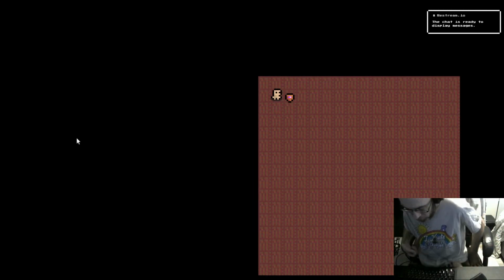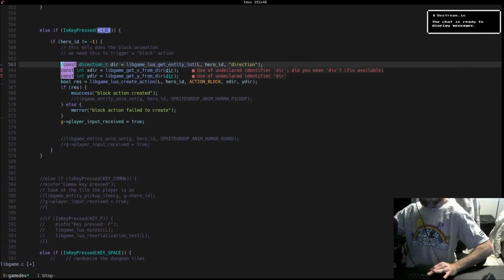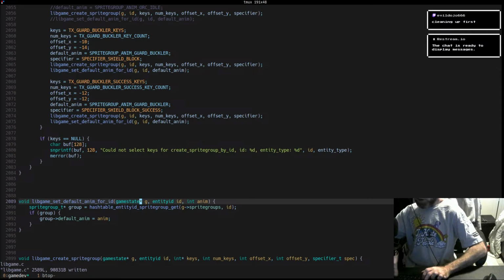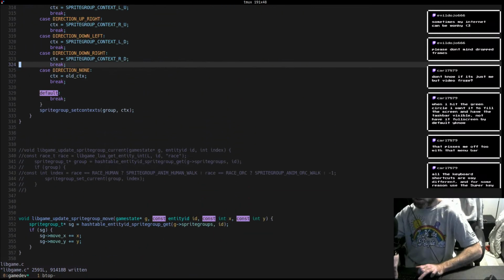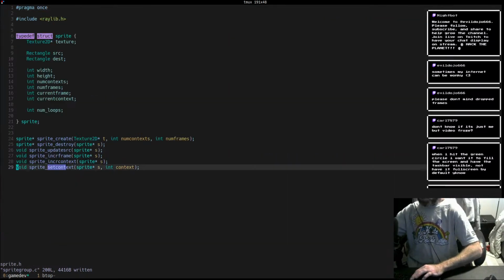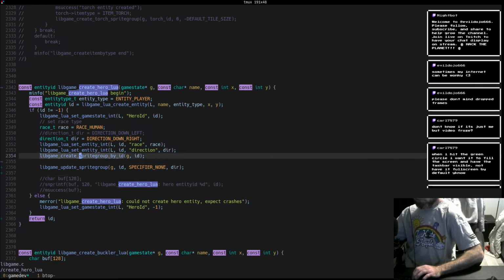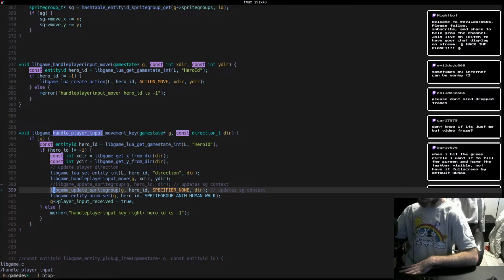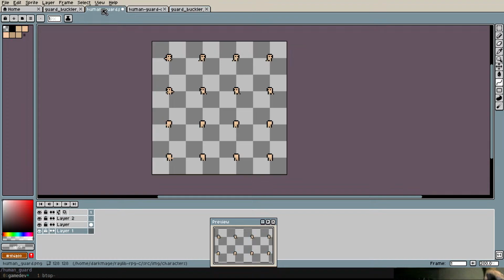C Gamedev: 1 Buckler, 2 Sprites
Last time, we got the game's build time back to normal. That involved re-writing code to read assets from disk instead of memory.

This time, we are ready to introduce a "block" animation on our main character. In fact, the animation is already in there. However, we want a shield sprite to animate with the character, and we need to handle different contexts that the shield might appear in, such as on a tile before it is picked up, and while it is being used by the character.

The solution I implemented is correct, and now we just have to clean up our code and stitch together the logic of blocking with the corresponding sprites.

Next up is enemy attacking (so we have something to block), as well as damage handling, death animations, and more!

LET HIM COOK!!!